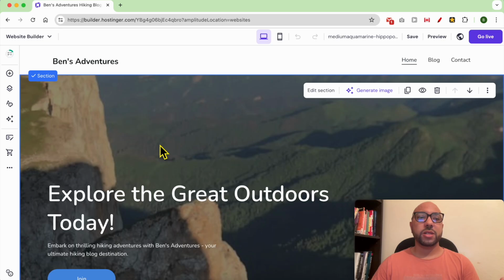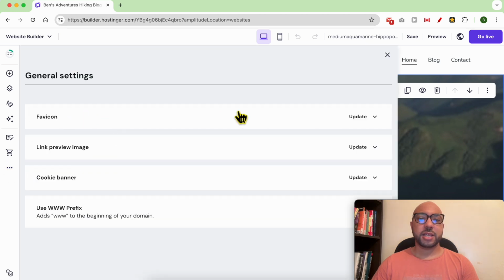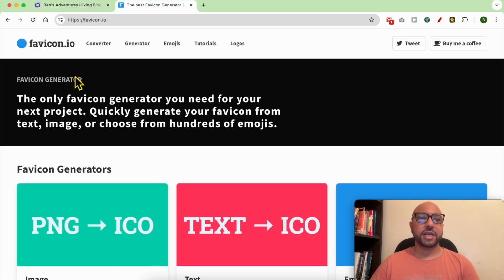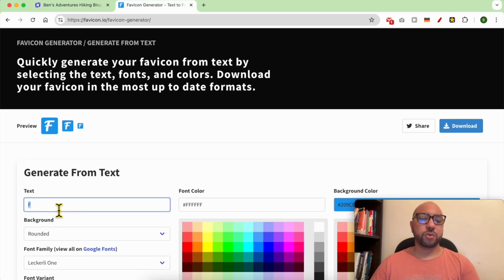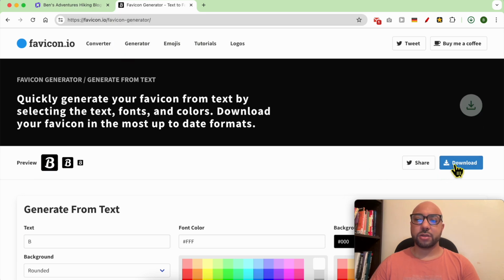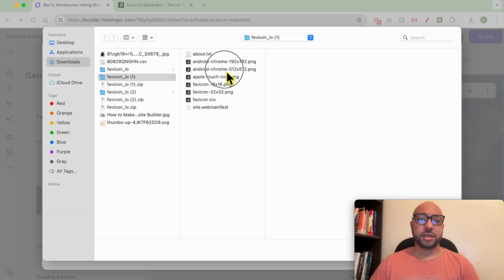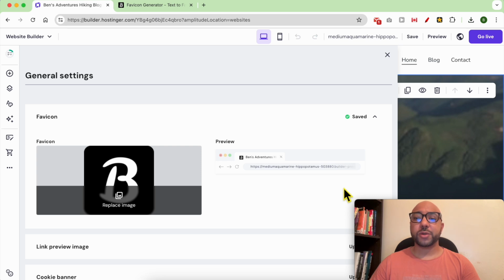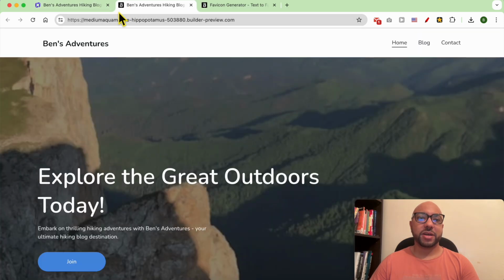How to Add a Favicon in Hostinger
In this video, I’ll show you how to add a favicon in Hostinger website builder. The process to add a favicon in Hostinger is straightforward and simple. Once you're inside the Hostinger website builder, click on the three dots or website settings, then go to general settings. Next to the favicon option, click on update, and add an image. If you don’t have a favicon ready, you can create one using Favicons.io.

Creating a favicon is easy with Favicons.io. Just click on the generator, and since my website is called B Adventures, I chose the letter B. You can customize the colors to your liking and preview it directly from the web browser tab. After downloading and unzipping the favicon file, go back to the Hostinger website builder and click on upload file. Locate your favicon, hit open, and then select it. Don’t forget to click the save button and update your website to make the changes live.

Adding a favicon in Hostinger is a great way to personalize your website and make it stand out.